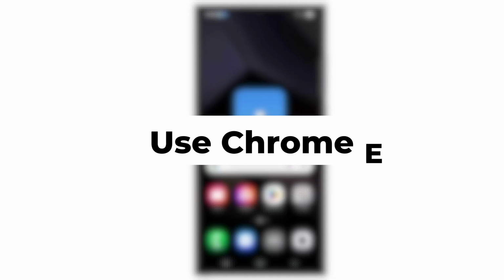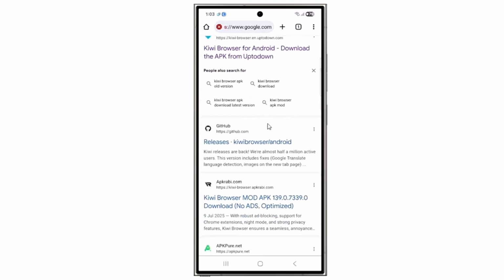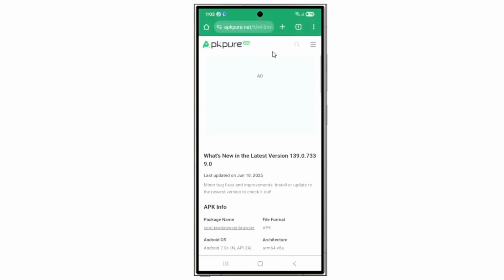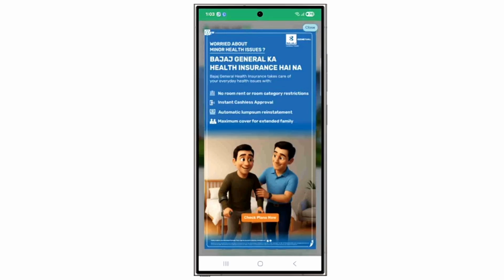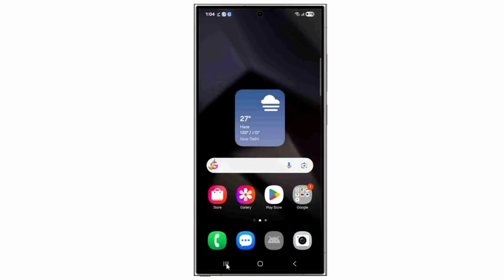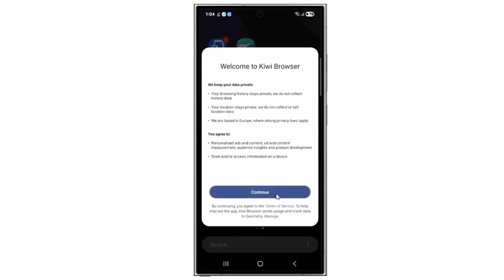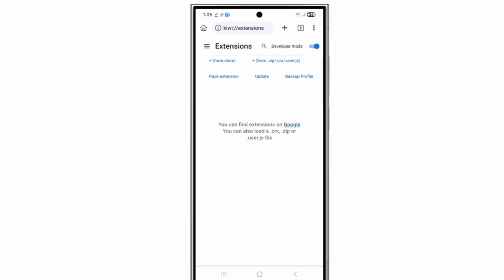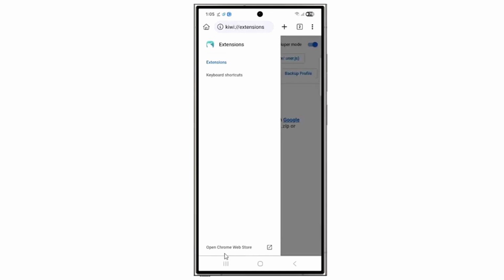How to Use Google Chrome Extensions on Android (2026 EASY Guide) || kiwi browser extension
How to use Chrome extensions on Android and install Chrome extensions on mobile step-by-step. In this video, learn how to add extensions to Android browser, install Chrome Web Store extensions, and use desktop Chrome extensions on your phone.

This guide covers Chrome extensions Android 2025, how to use Kiwi Browser Chrome extensions, manage or disable extensions in Chrome mobile, and the best way to access Google Chrome extensions on Android phones including Samsung devices.